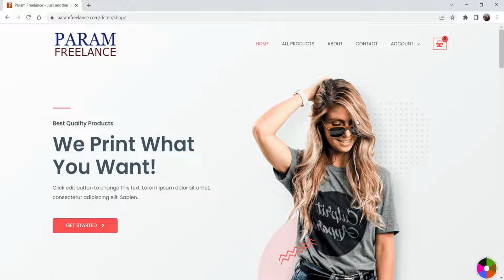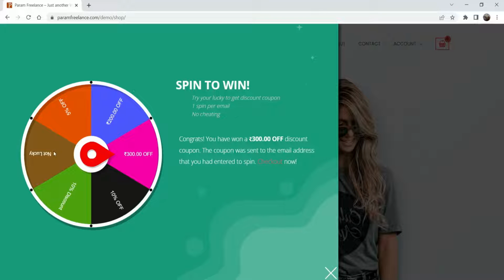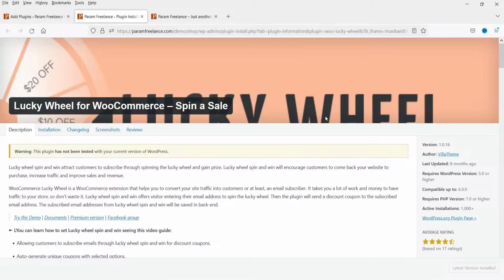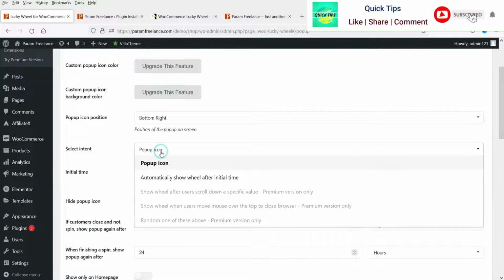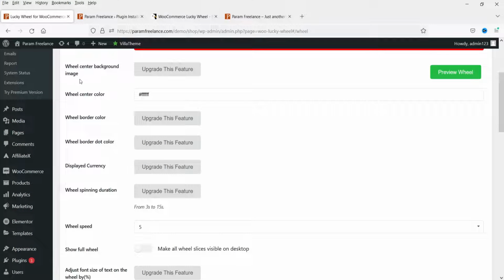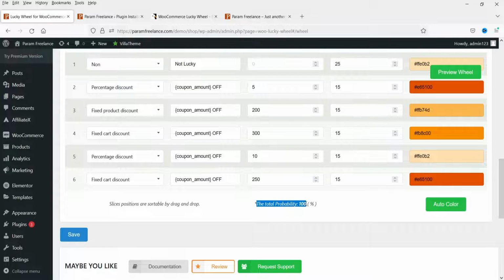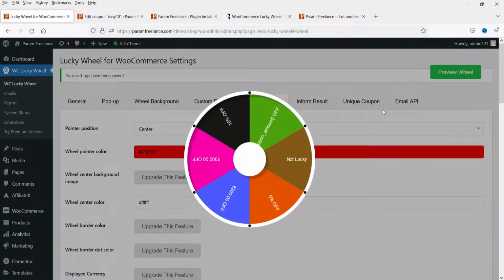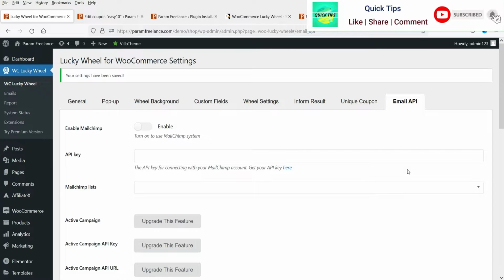Free WooCommerce Lucky Wheel plugin | Spin to win | Coupon wheel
In this video, we will install free WooCommerce Lucky wheel plugin. This Free WooCommerce Spin Wheel plugin will give you option to create Spin to win wheel option on your website. The free plugin has some limitations. However it is a good option. You can create 6 slices in free version. Yoiu can customize the colors, probability settings. You can setup probability for each slice in the wheel.
Pro version has many customization features.

✅ Free WooCommerce luvky wheel plugin
✅ Free woocommerce spin to win plugin
✅ WooCommerce spin wheel plugin
✅ how to use lucky wheel plugin
✅ WooCommerce luvky wheel plugin tutorial
✅ how to add spin to win in woocommerce
✅ How To Add a Spin and Win Lucky Wheel

👉 Features of free woocommerce lucky wheel plugin
➤ The plugin allows you to preview the wheel in your backend
➤ Select a coupon value type for each piece, there are 6 options for you to select: Non (win nothing), Existing coupon, percentage discount, fixed product discount, fixed cart discount.
➤ Pick up a background color for each piece.
➤ Configure the winning probability of each piece (as percentages), all piece winning probability total must be 100%.

I hope that you will like this video on Free WooCommerce Lucky Wheel plugin.